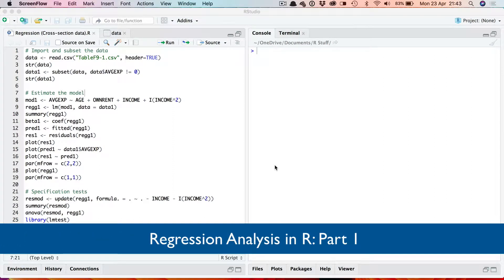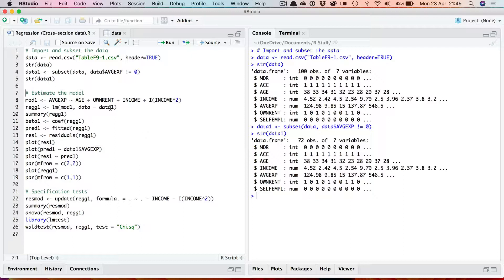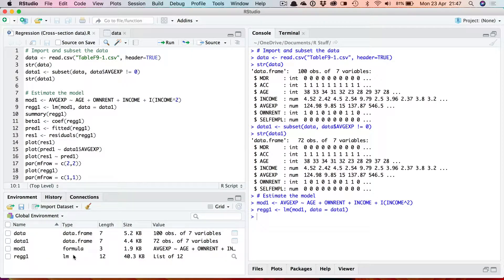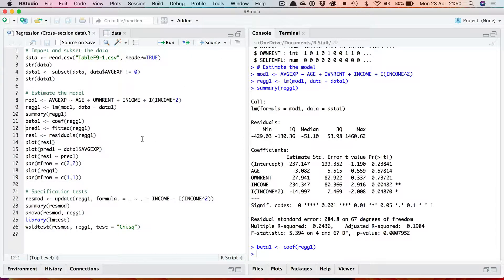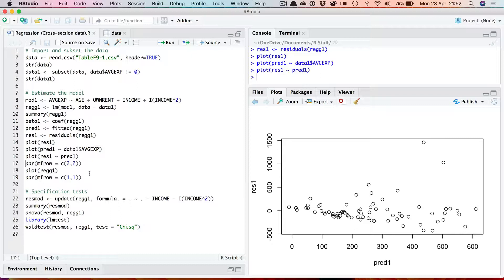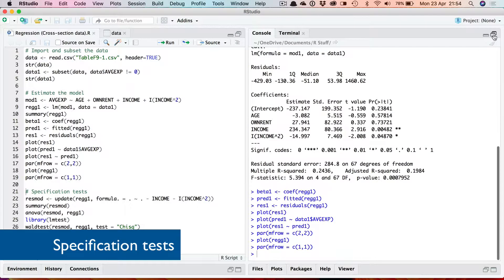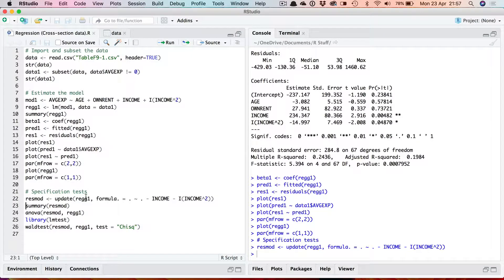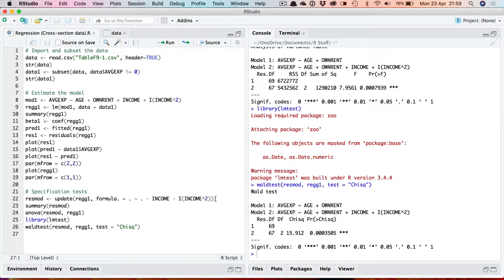1. Regression Analysis in R: Part 1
Shows how to perform a basic regression analysis using cross-section data; how to specify and estimate a model; how to display results and store residuals; and how to perform F and Chisq tests